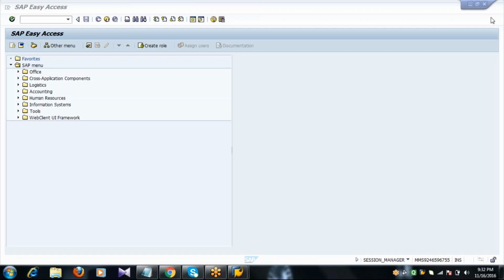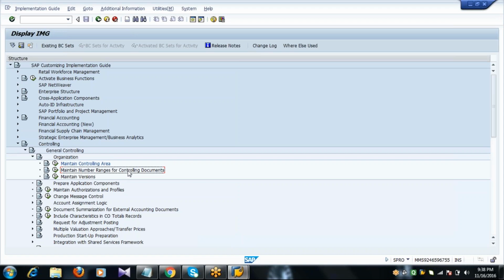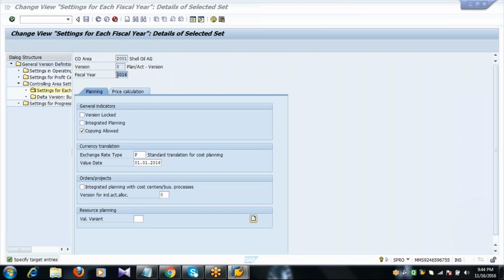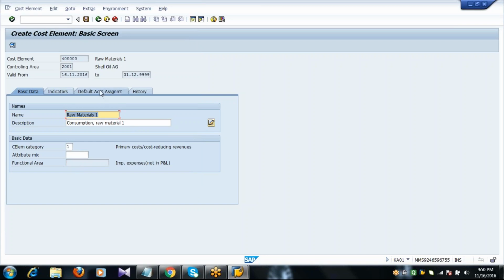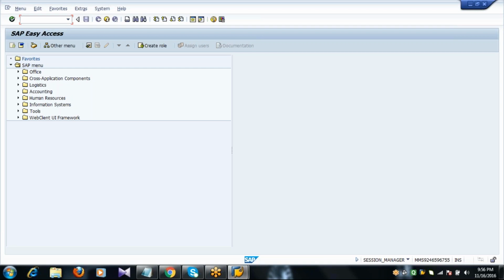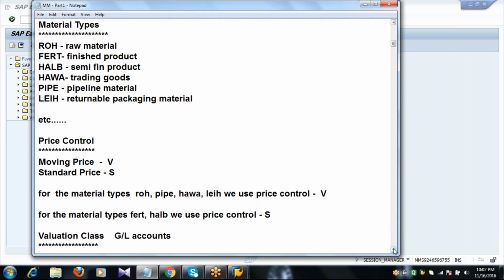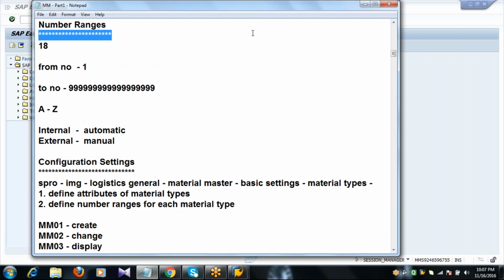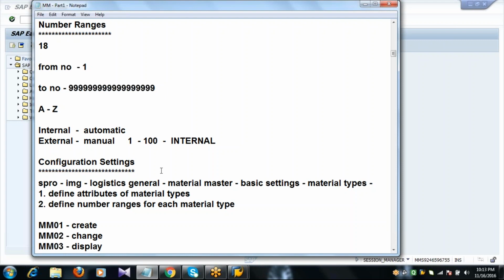Controlling Area & Master Data